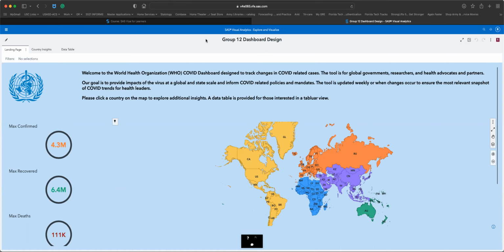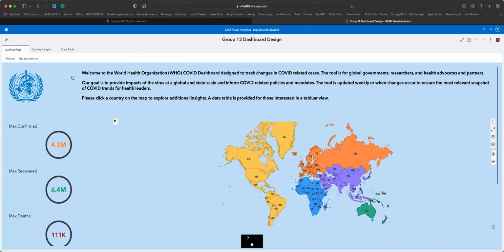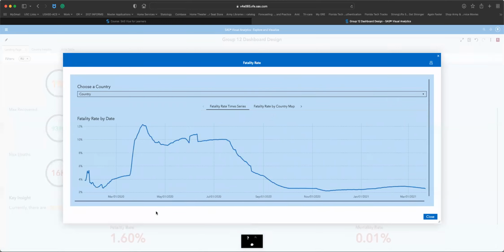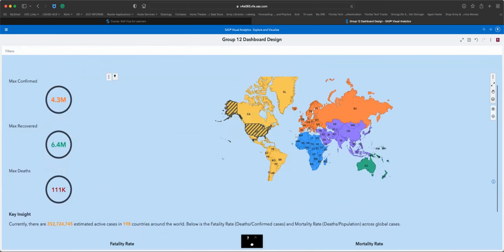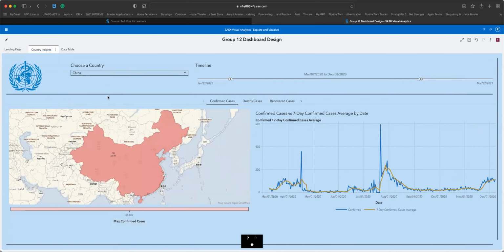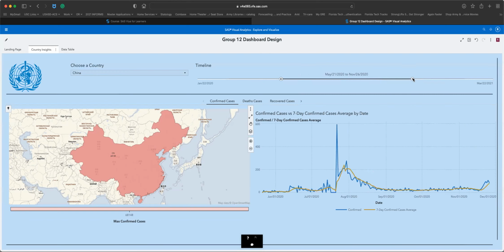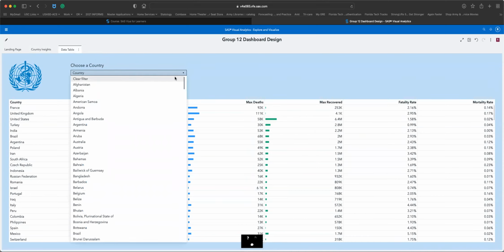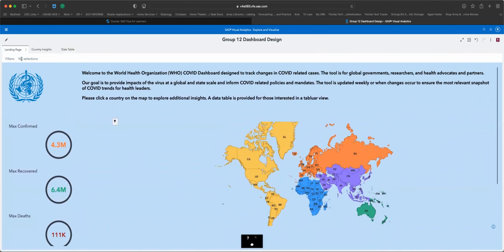Covid Visualization Dashboard by SAS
The Covid Visualization Dashboard by SAS made by our group